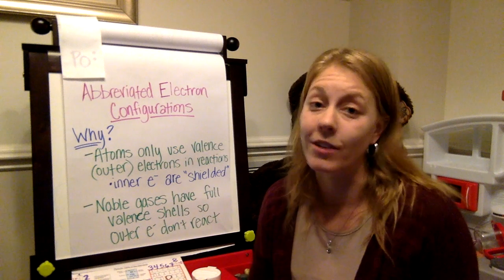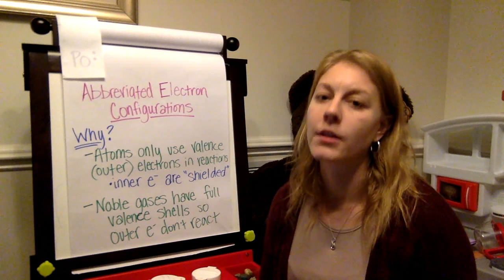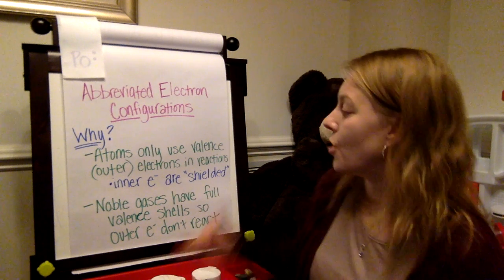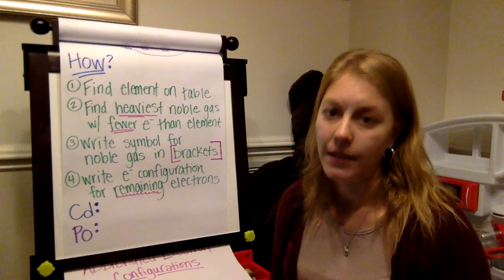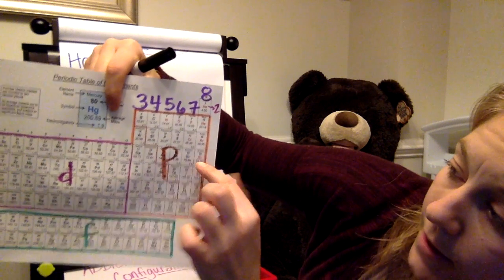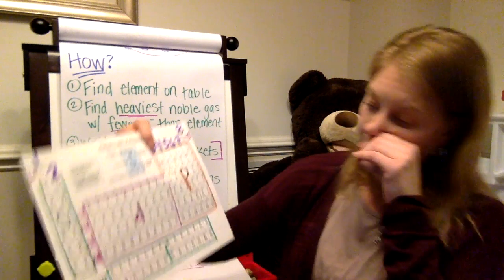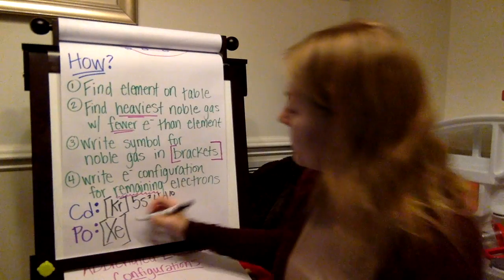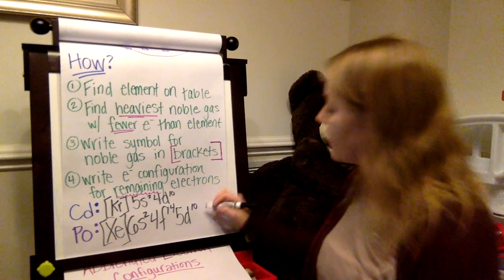4B Abbreviated Electron Configurations